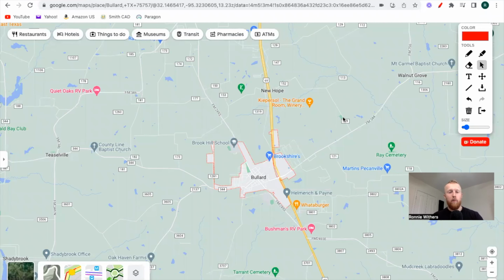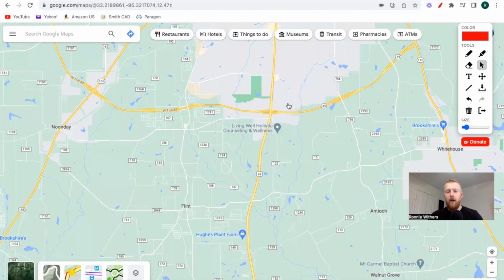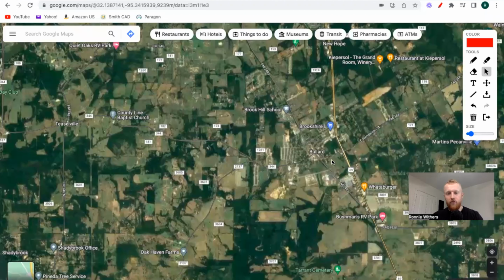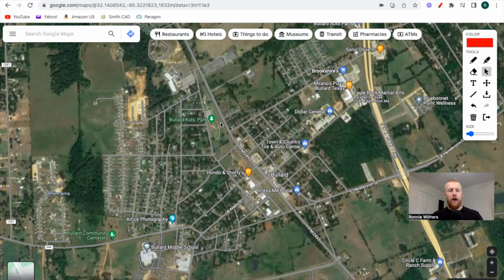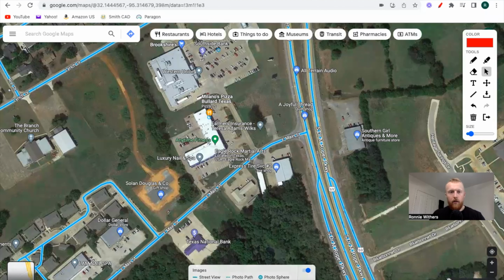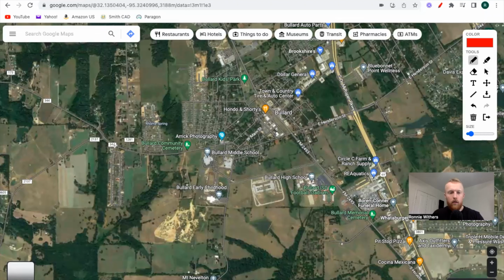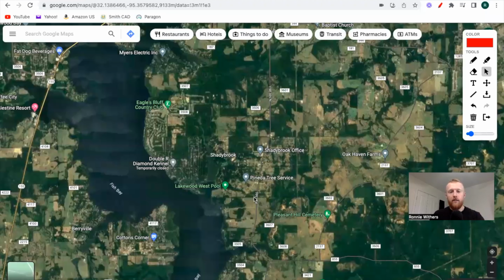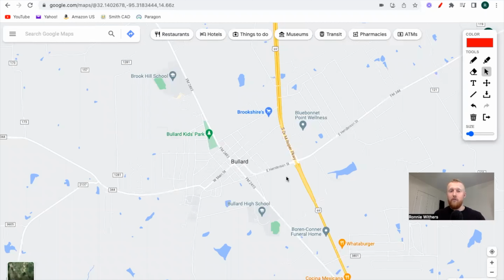EVERYTHING YOU NEED TO KNOW ABOUT BULLARD TEXAS | Living In Bullard Texas | Tyler Texas Suburb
If you're thinking about moving to Bullard Texas, then this video will be of use to you! Today I hop in my laptop and open up Google maps. We take a little virtual tour of Bullard and break down the main things to know about this popular Tyler Texas suburb. If you want to know how to get around, where the stores are, where the schools, churches and facilities are located, then stick around because all will be explained in the video!

If you're planning on living in Bullard, then getting your bearings before you move will be very helpful for you in the future.

Ronnie Withers - Texas Real Estate Agent

00:00 - Intro
01:52 - Location of Bullard
05:38 - City Limits + Zip Code
07:42 - Main Street
10:00 - Bullard Kids Park
11:20 - Bullard Crossing
13:30 - Schools
15:55 - Subdivisions
16:20 - Type of Homes
18:30 - Shadybrook
20:26 - Churches
21:30 - Wrap Up

Are YOU thinking of moving to the Tyler Texas area?

I would be MORE than happy to see what in the world I can do to help your move to East Texas!